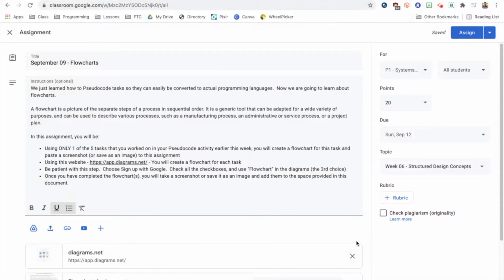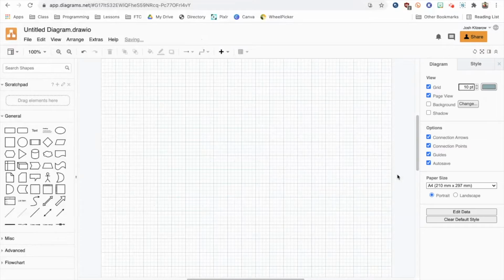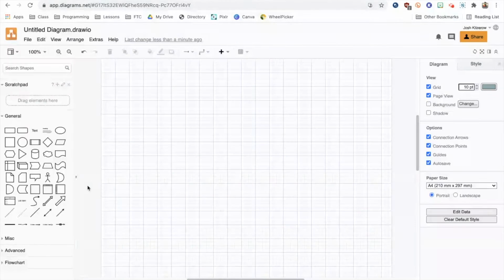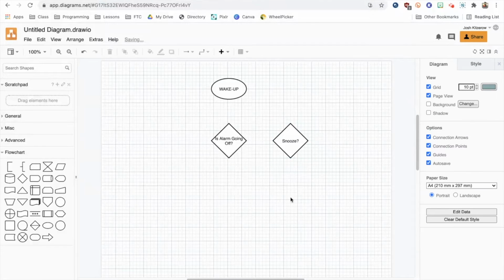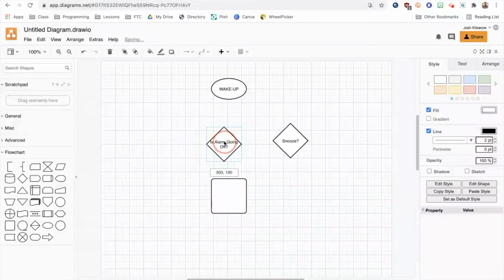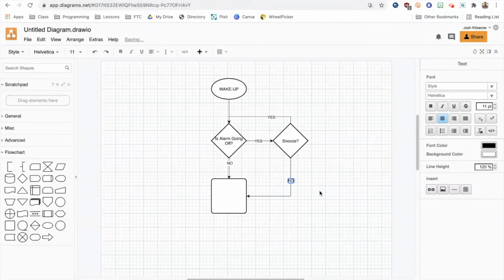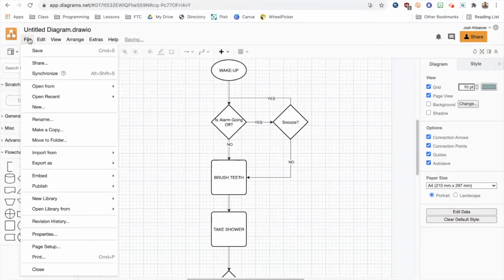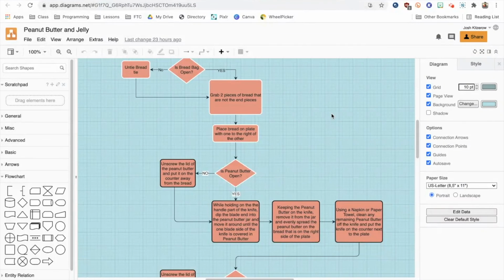Systems Programming - Flowchart App Tutorial